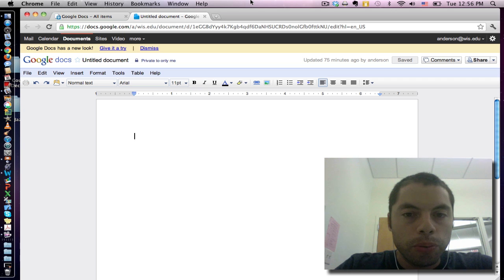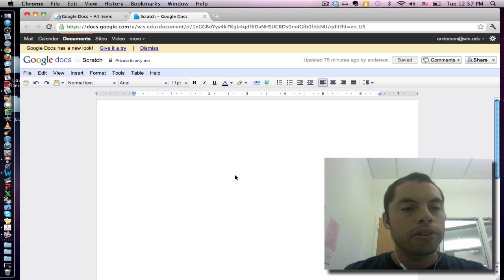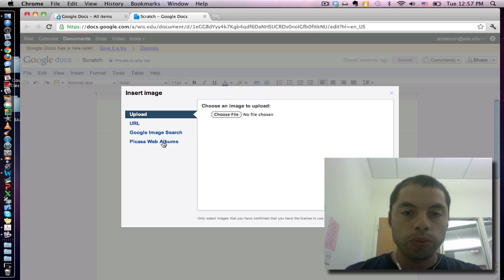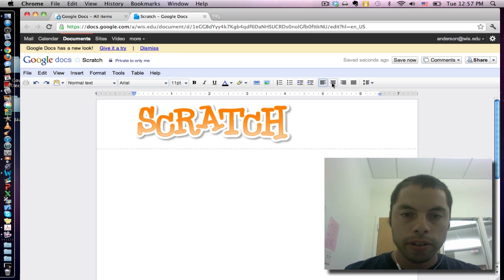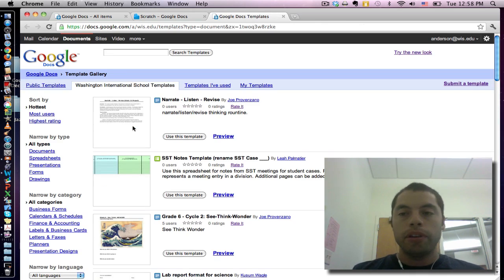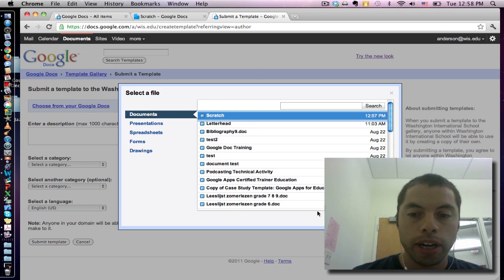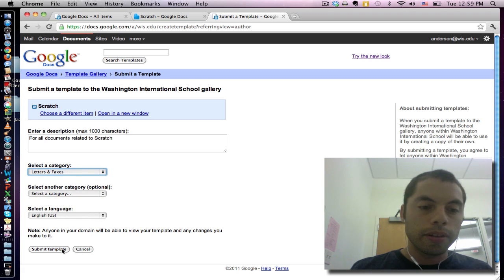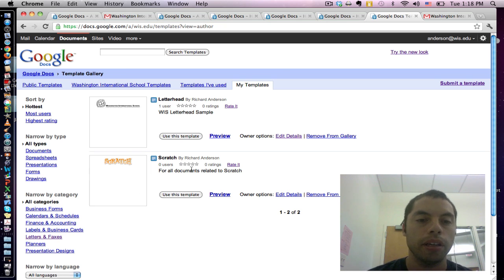Google Docs Templates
How to create a Google Doc Template that can be used over and over again by you and your students.